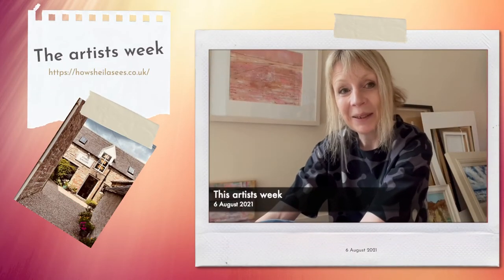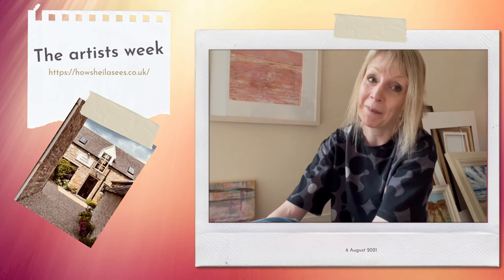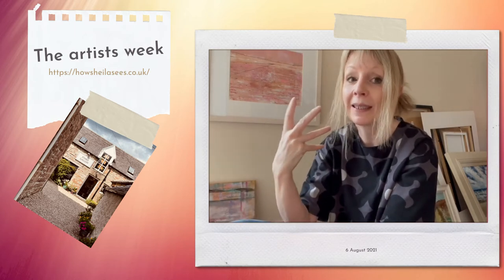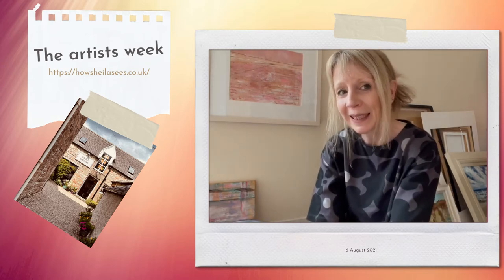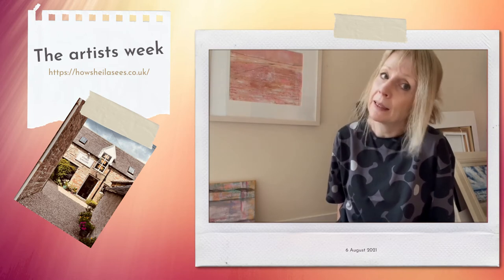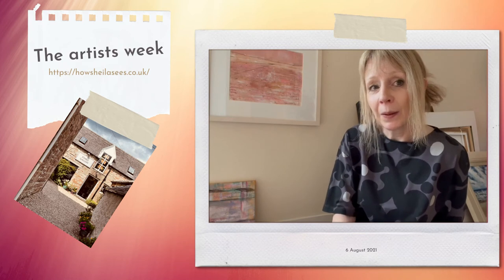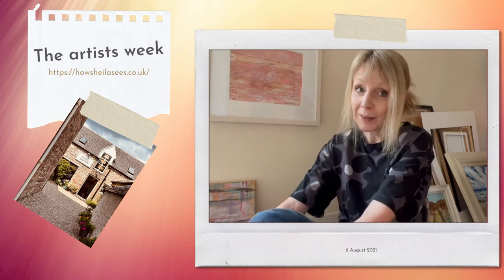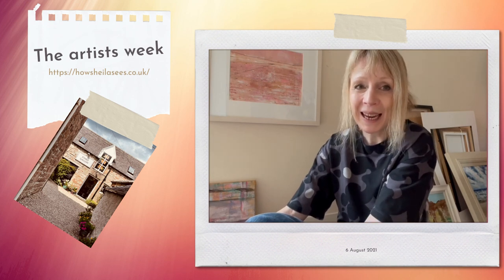This artists week - 6 August 2021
This week I share news about my trip earlier this week to The Stable gallery in Inveraray to drop off some pieces with them, and also about the Art on in Exchange event this week in Royal Exchange Square in Glasgow. On Sunday I'll have some work on the Saltspace stand and will be there in person in the afternoon helping out on the stand.